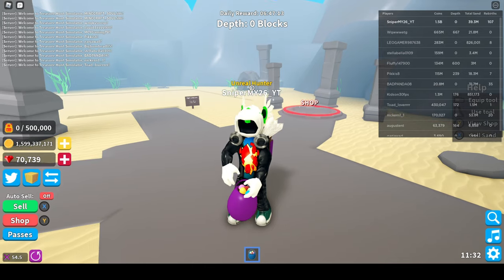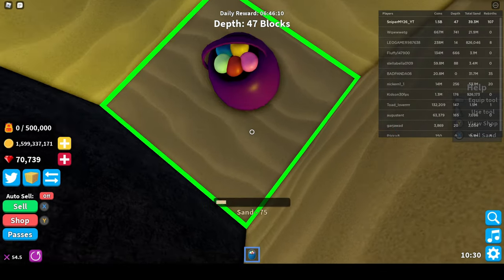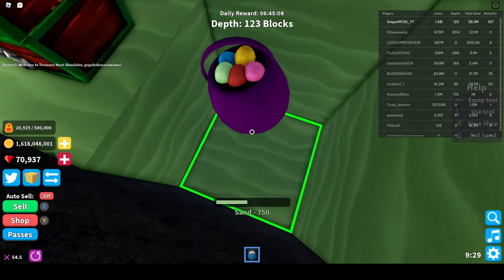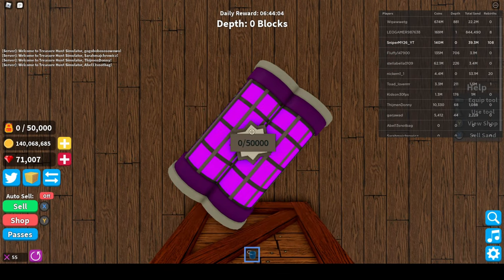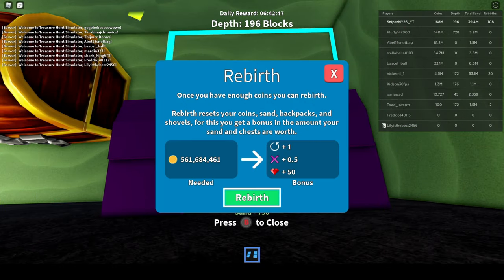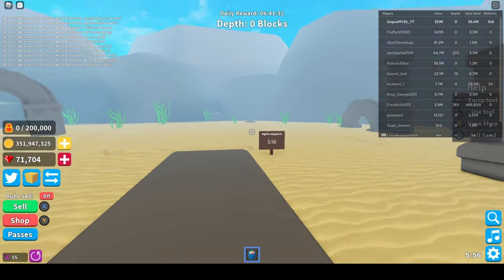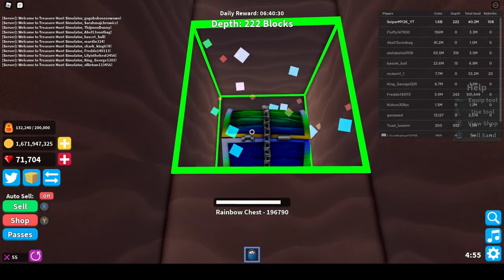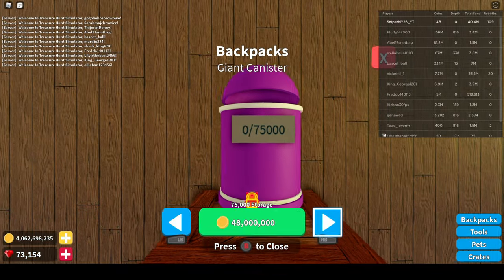How I Re-Birth Faster in Treasure Hunt │ ROBLOX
In this video I will show you how I re-births faster. Probably you know this already or if you know better idea please leave some comments below.